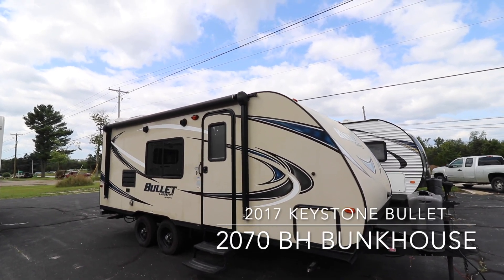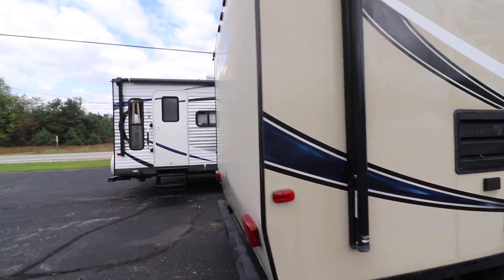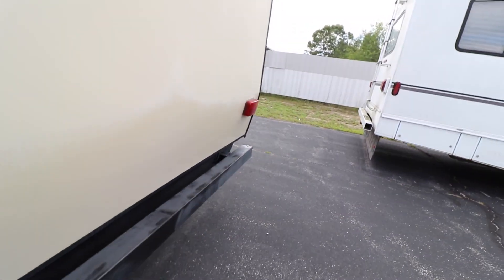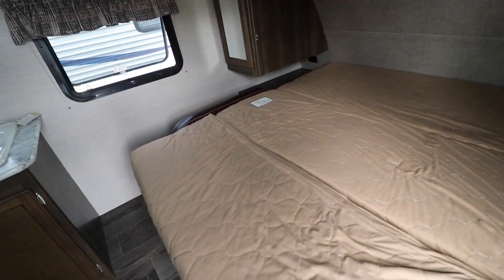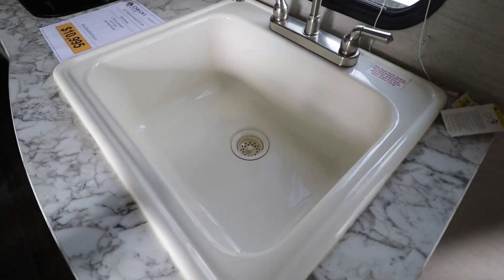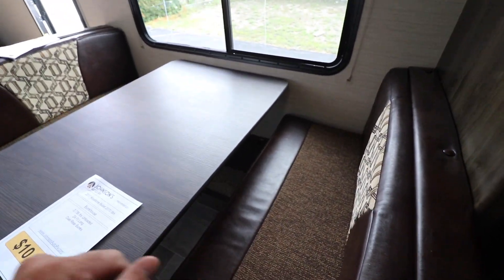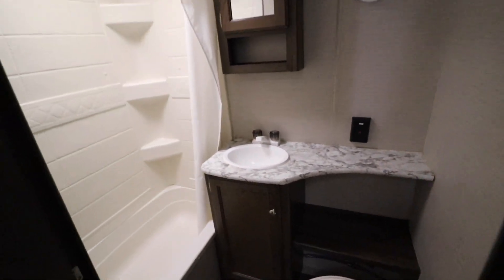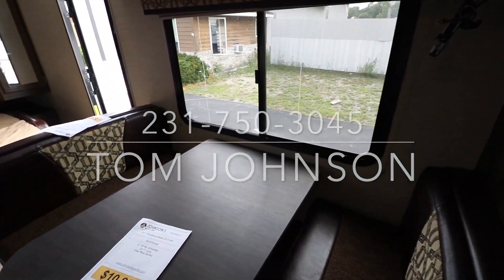2017 Keystone Bullet 2070 BH